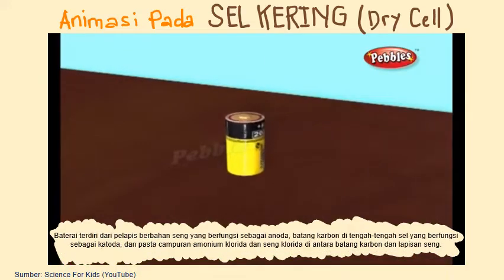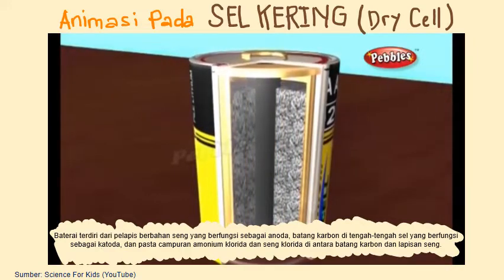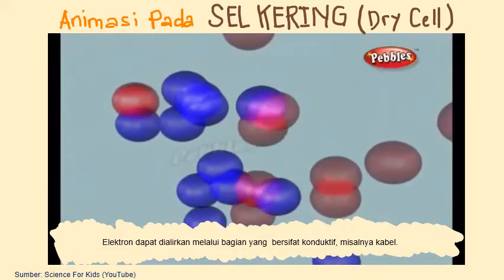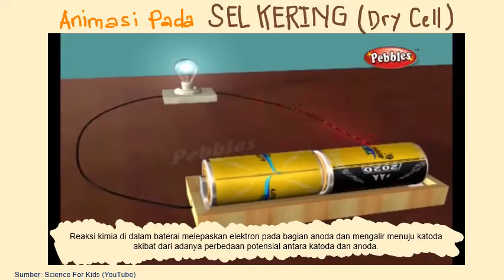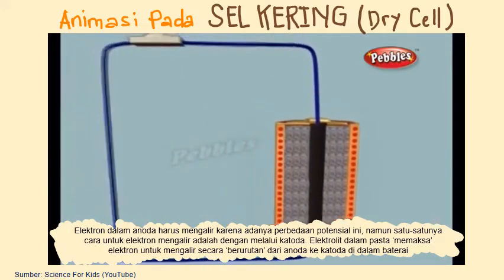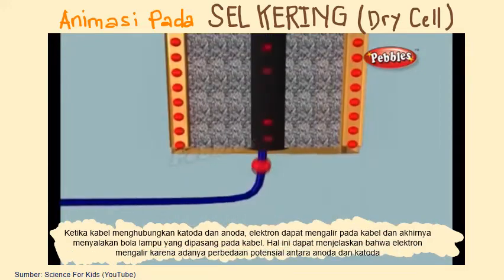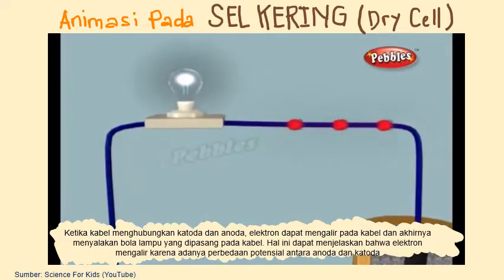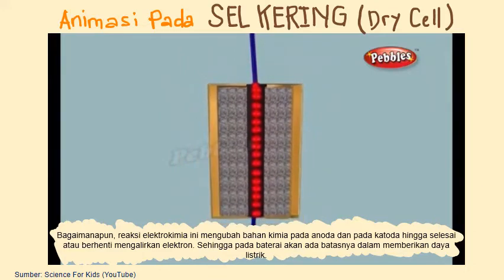Animasi pada Sel Kering (Dry Cell)/Baterai Alkali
Sel Kering (Dry Cell) merupakan contoh sel Volta primer.

dibuat oleh: Bella Azzahra Hadiyat (Pendidikan Kimia UPI)